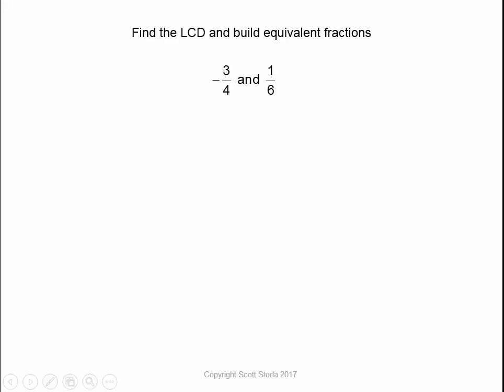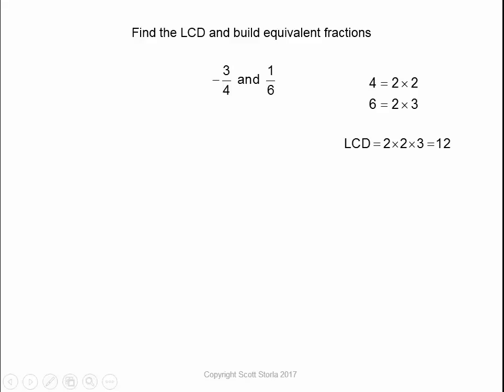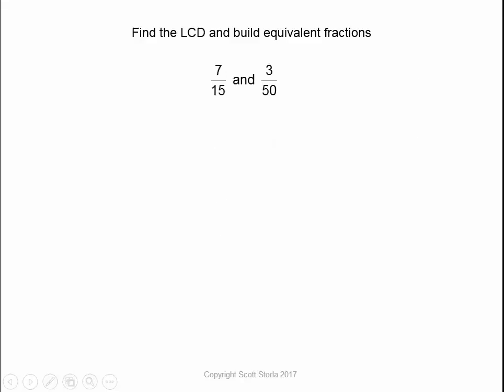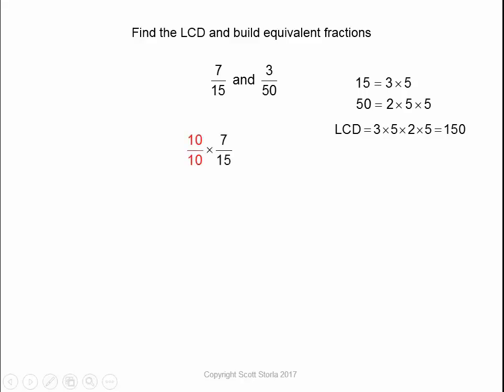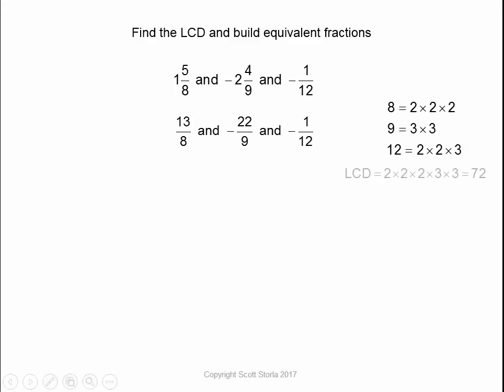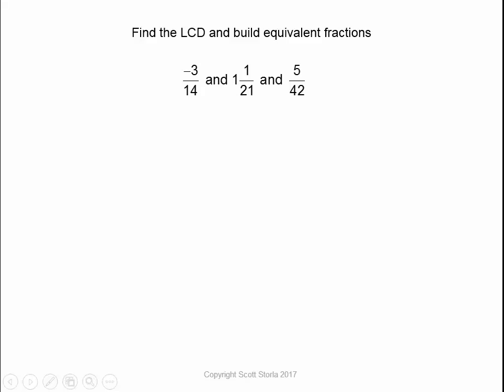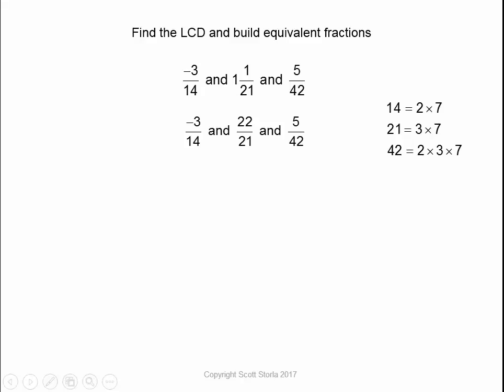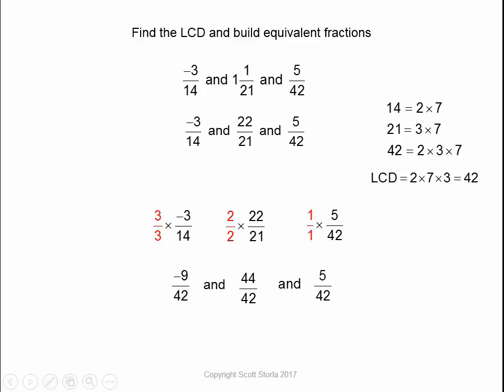Combining the LCD and Equivalent Fractions